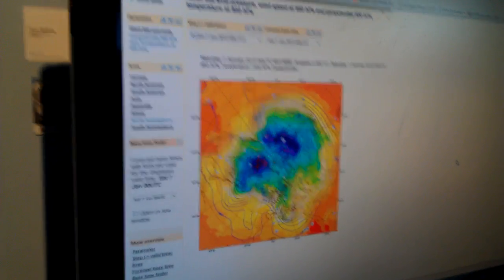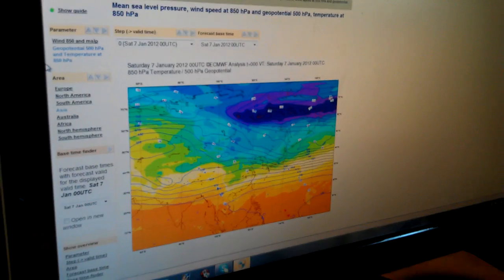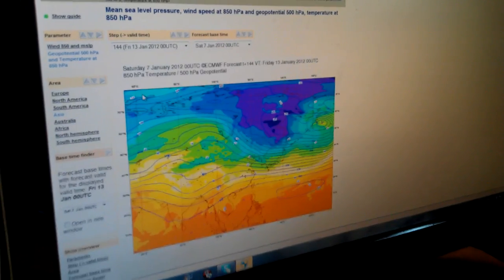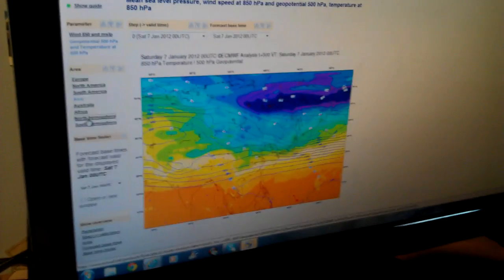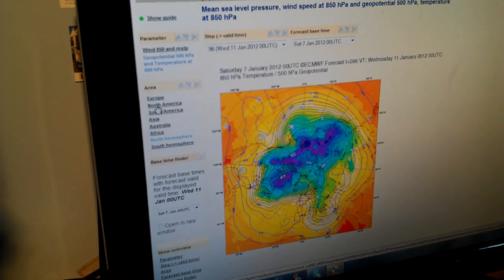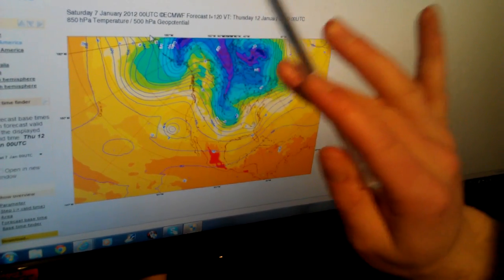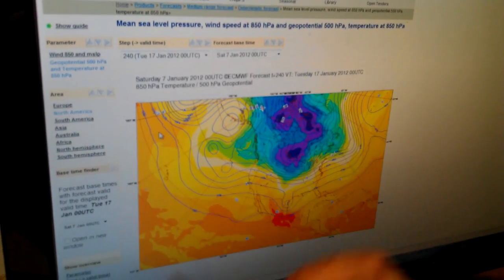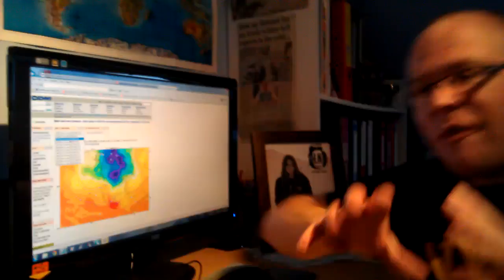LARGE-SCALE CHANGES PATTERN ACROSS HEMISPHERE AND WHAT THIS MEANS